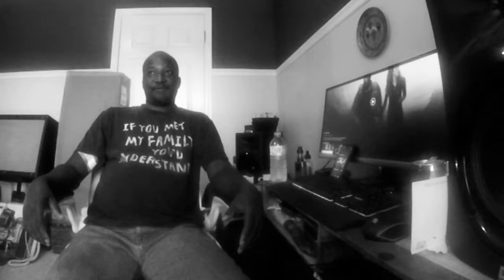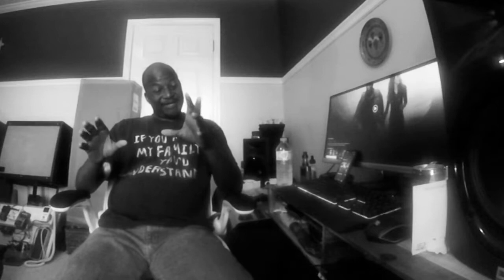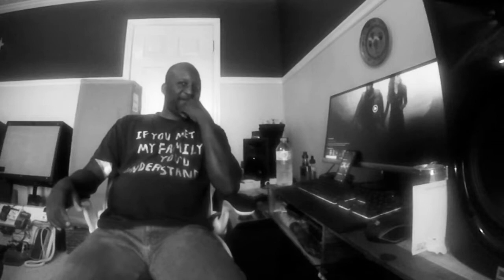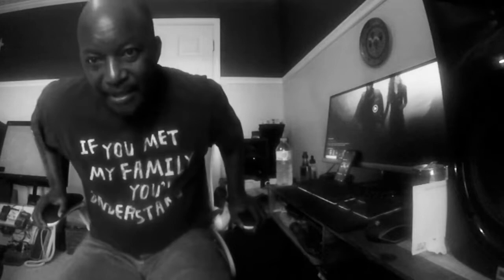2018 Ibanez Genesis RG550 guitar review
this the unboxing and review of the 2018 version of the Ibanez Genesis RG550 guitar, which is a budget friendly Prestige level reissue of one of their more popular guitars from the late 80's, early 90's